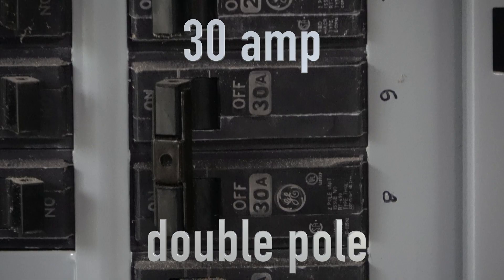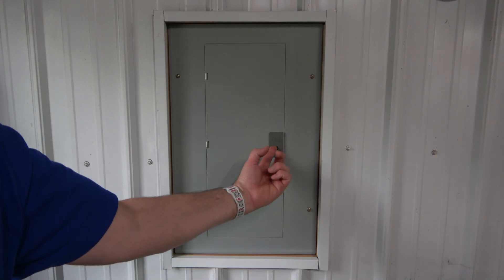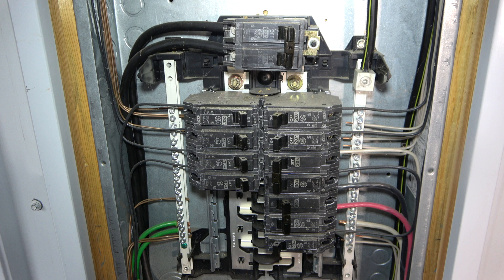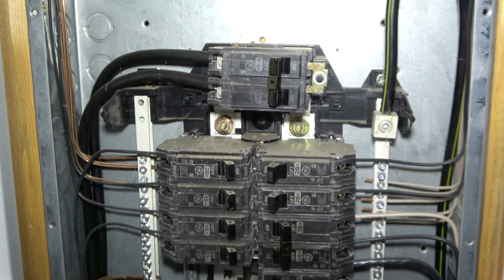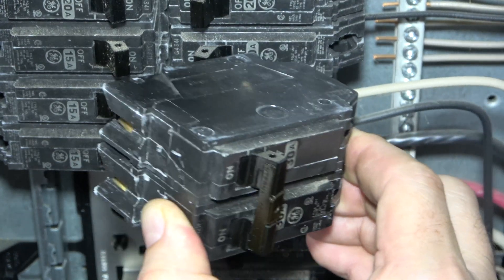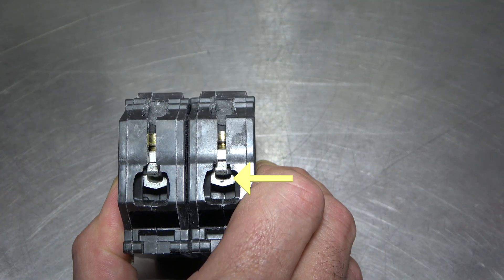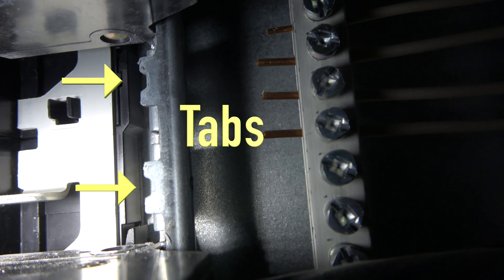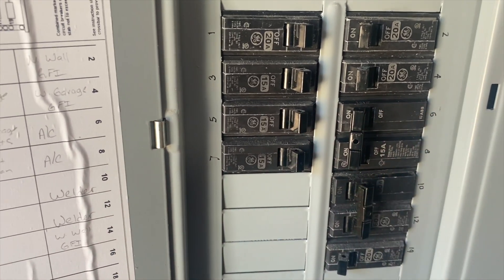Replacing a 30A Breaker with a Lower Amperage Breaker - Downsizing a Breaker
This video shows how to replace a 30 amp breaker with a 20 amp or 15 amp breaker.  In this case, it's for my new window a/c that requires a 230V 15A receptacle, therefore I replaced a 30A with a 15A breaker.